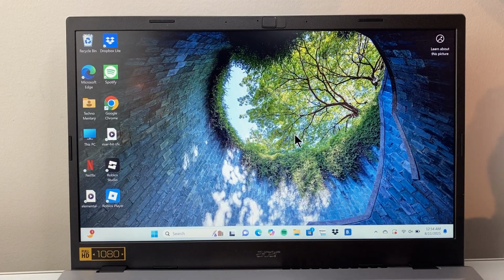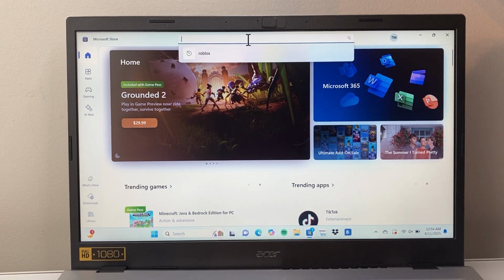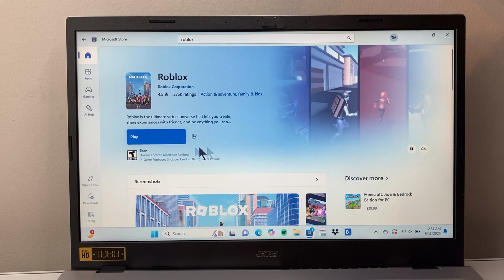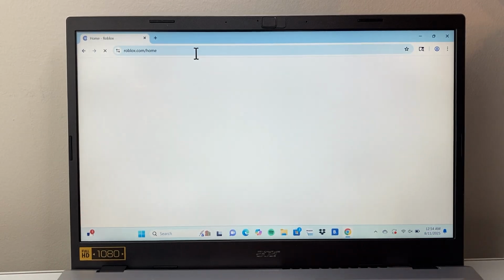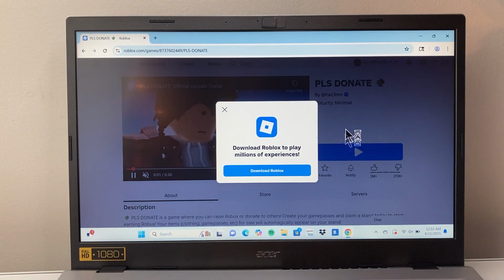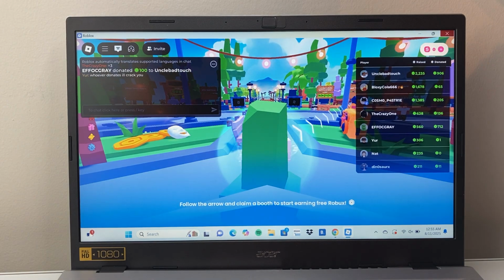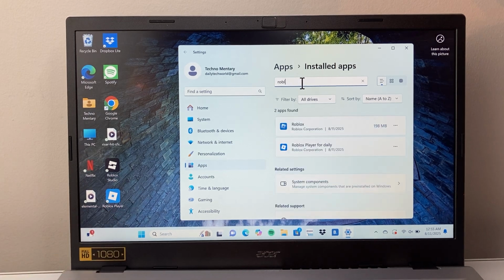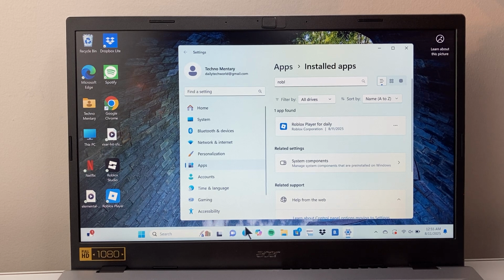How To Update Roblox On PC or Laptop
Let's see how to update Roblox on PC, laptop or computer!